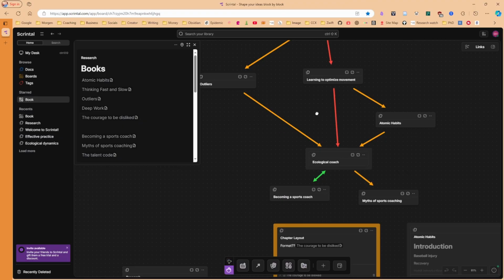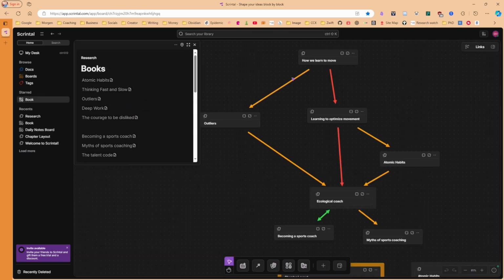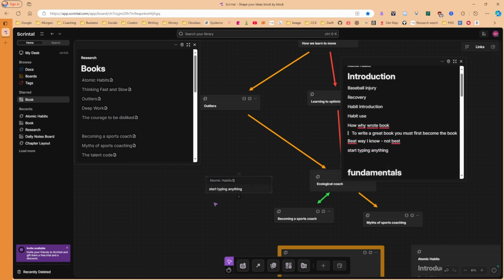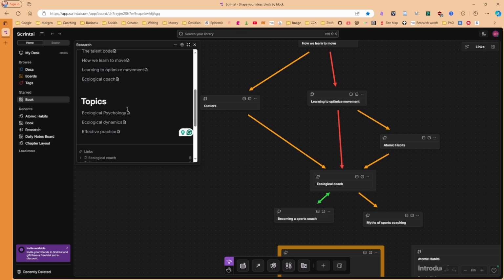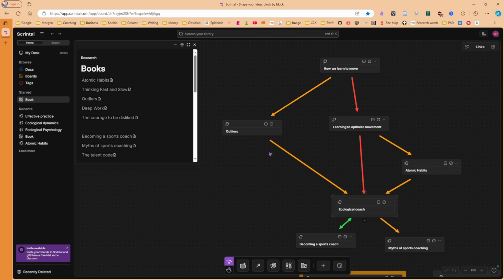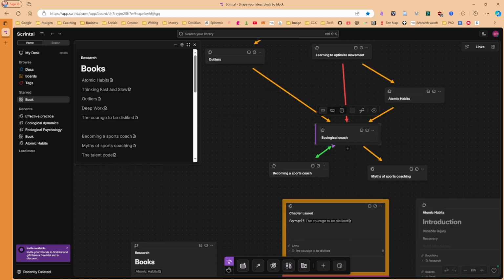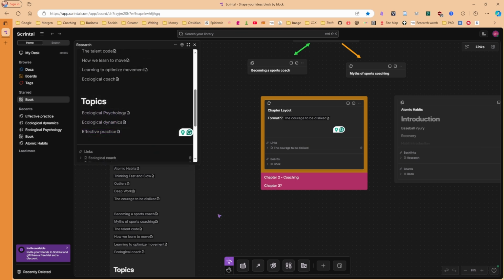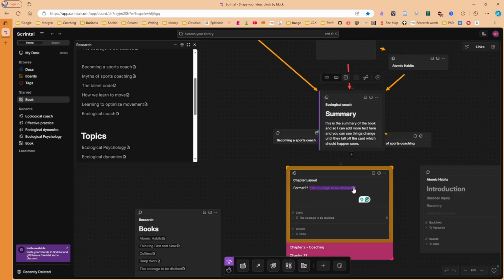Book planning in Scrintal